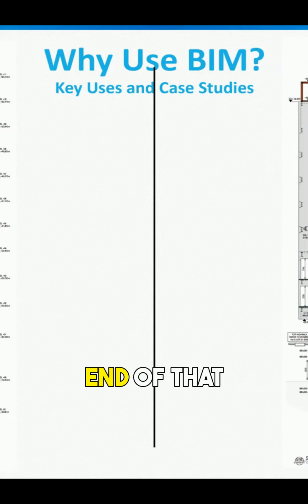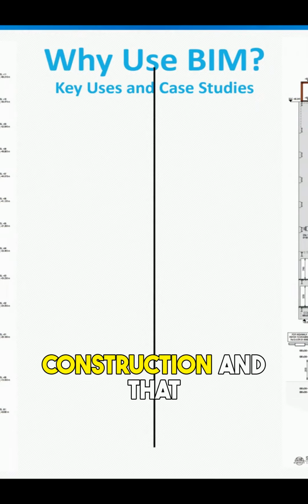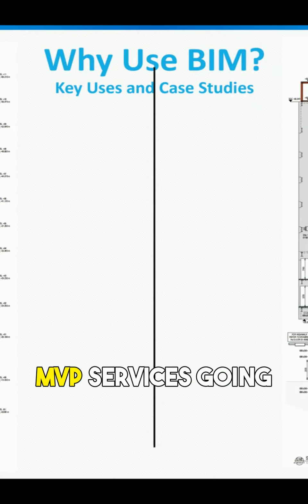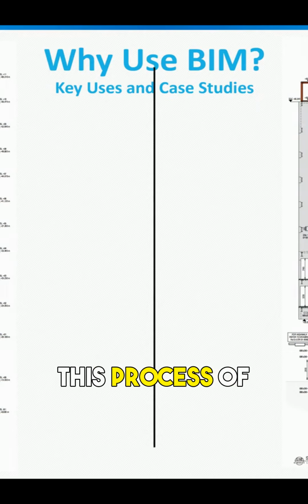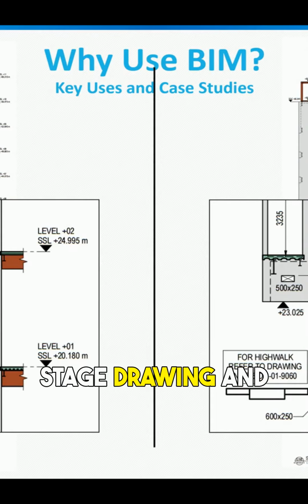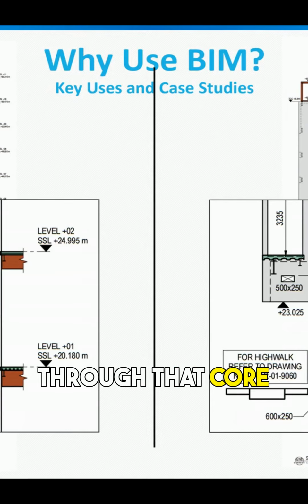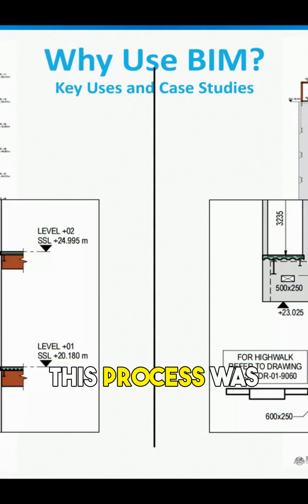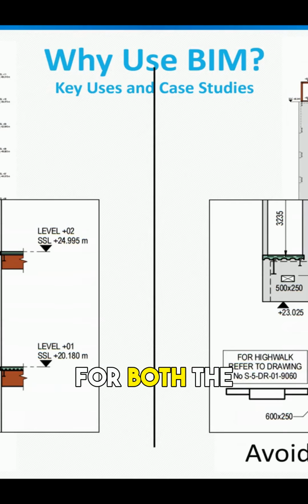Clash detection in process